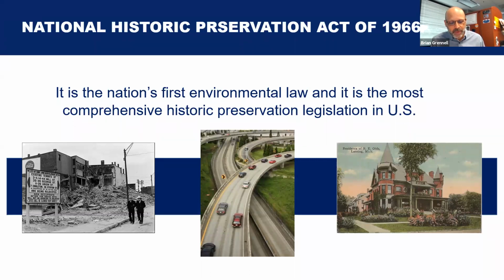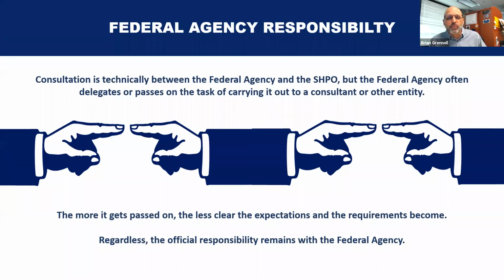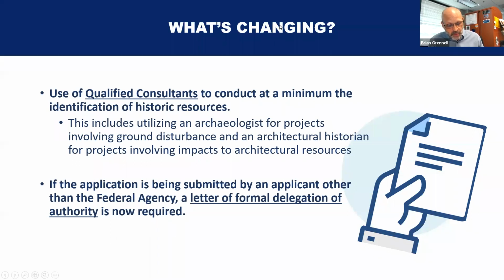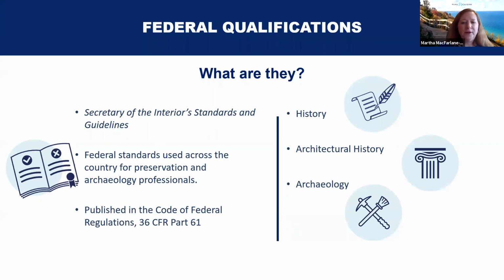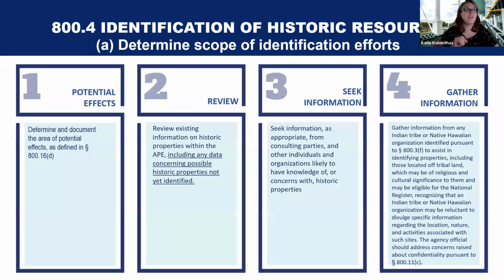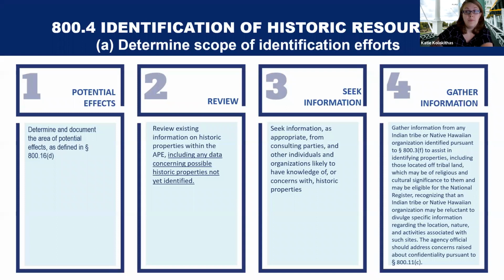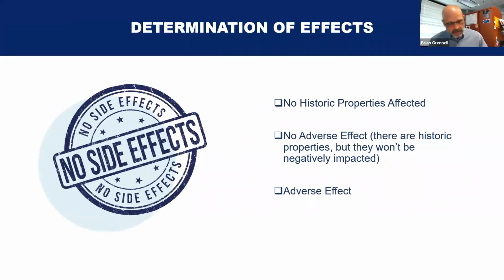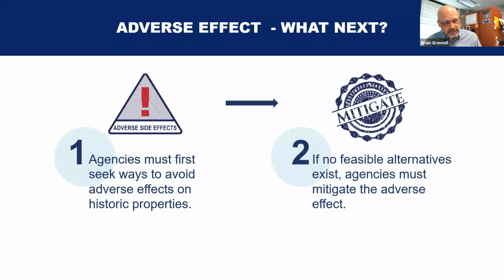Michigan State Historic Preservation Office: Section 106 Town Hall, August 2020